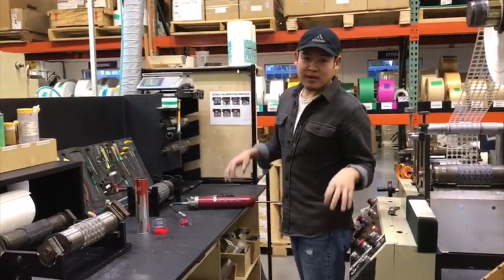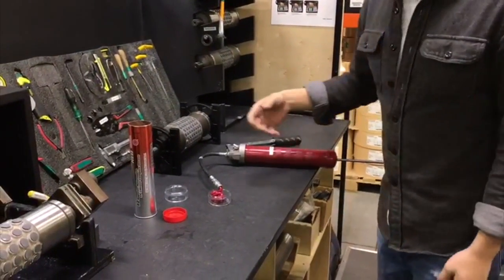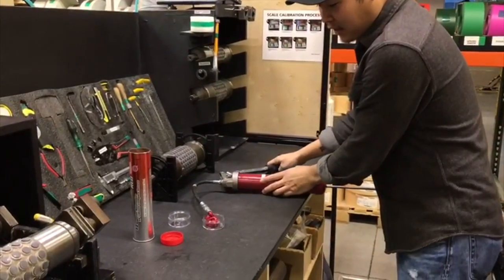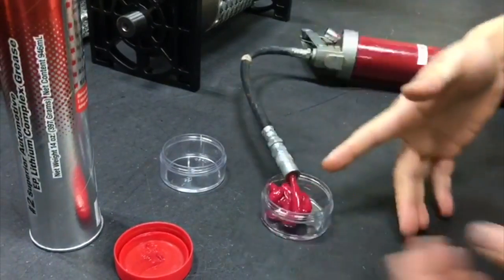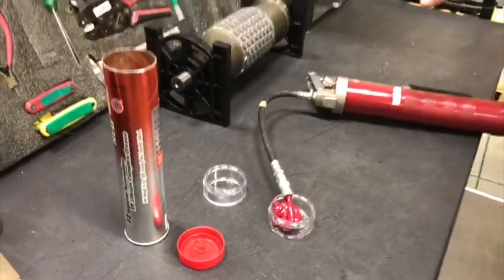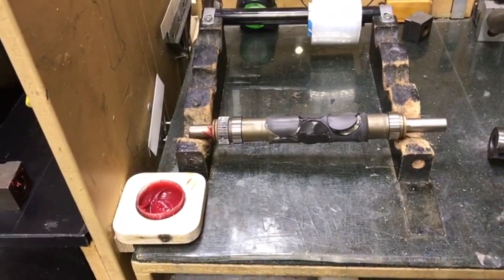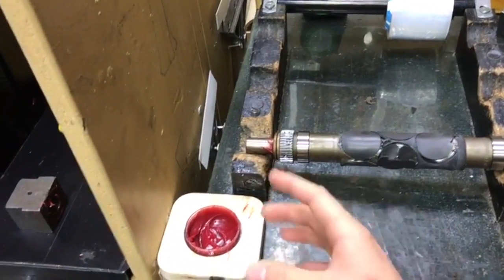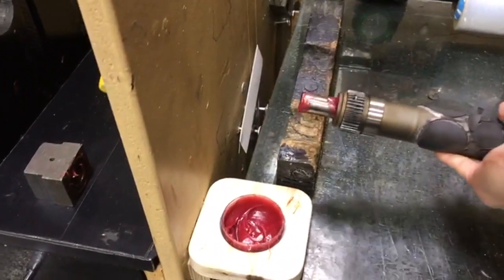Lean Grease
Peter starts with a grease gun and ends up with FastCap's GluBot.  When it comes to improving improvements, the sky is the limit!